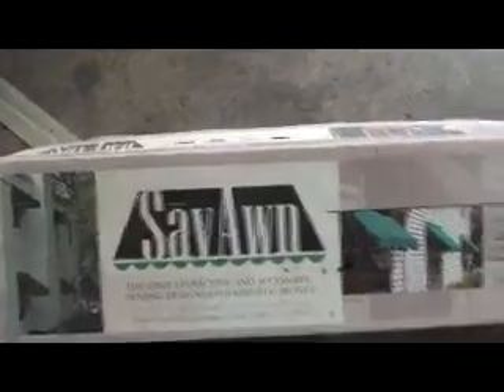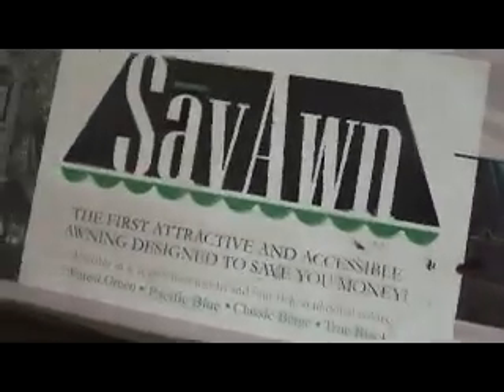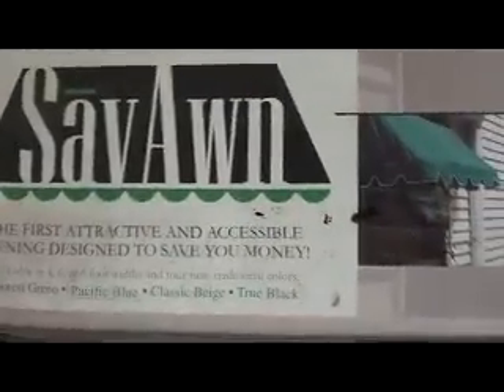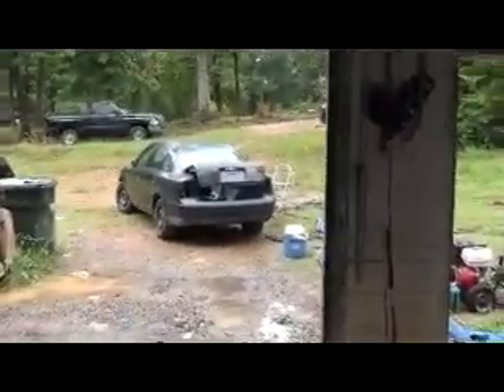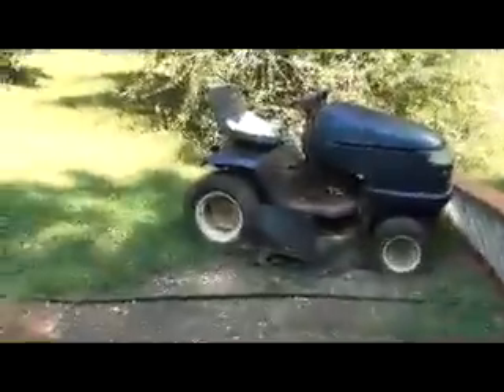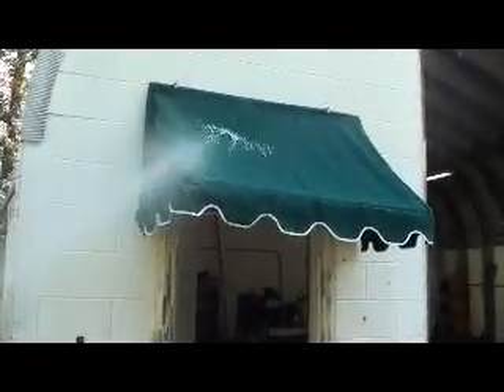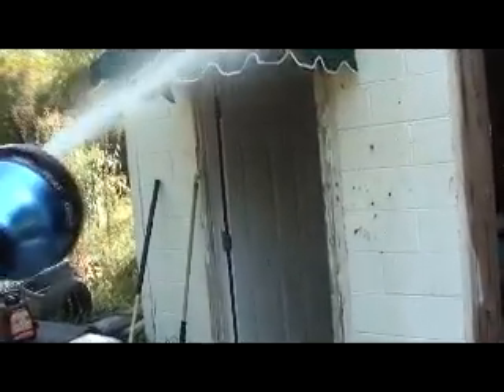Awning for the man door on the shop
Bought this awning years ago to use on the house door but the door swung out so it hit and i never used it..pulled it out the other dayand put it on the shop door..